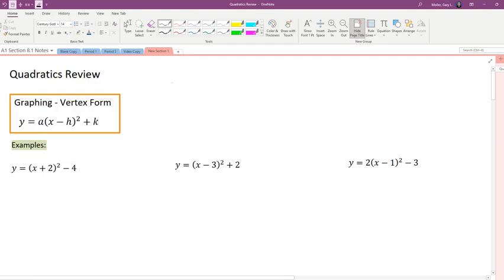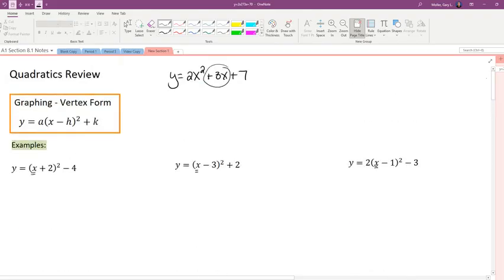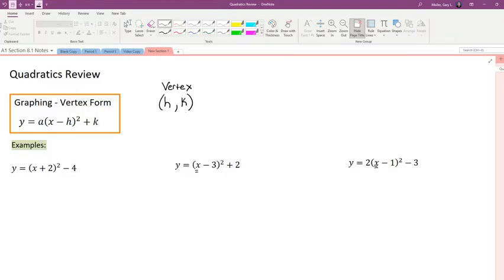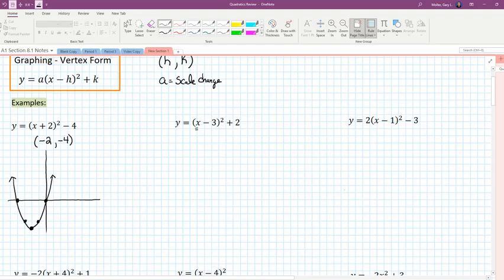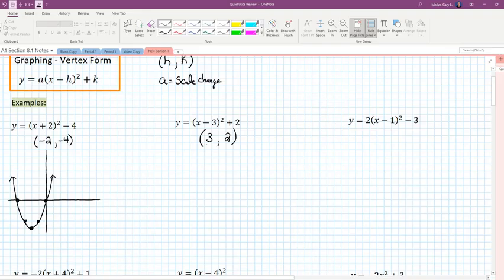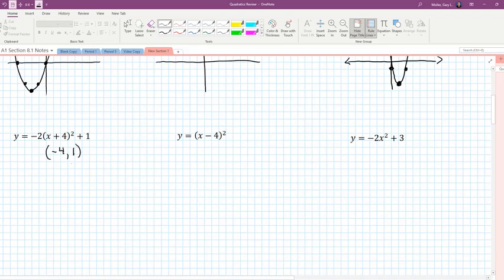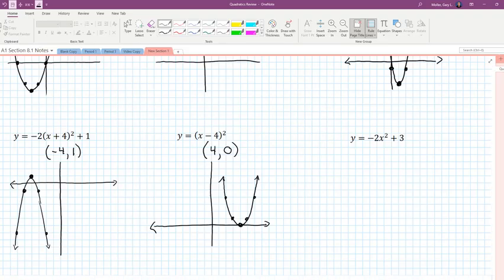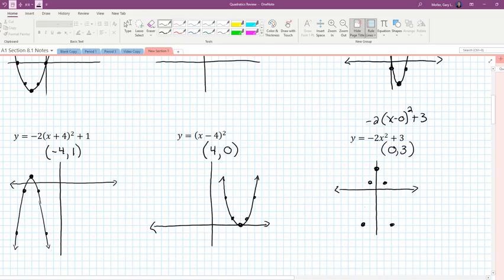Vertex Form Review